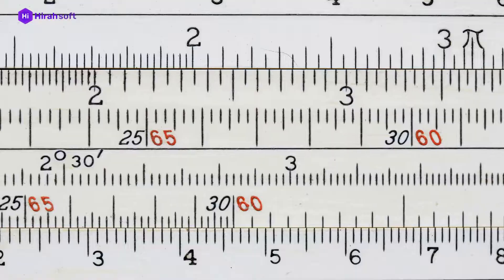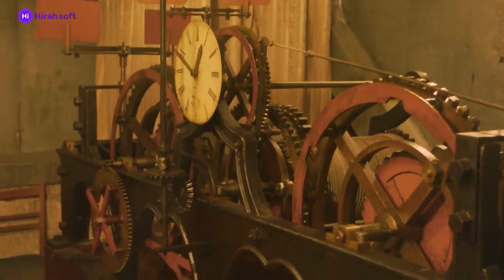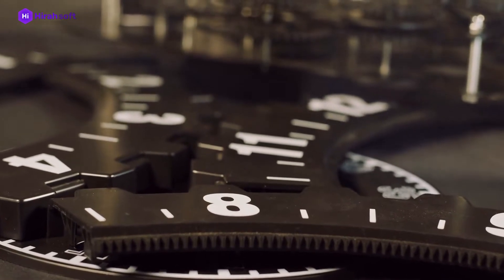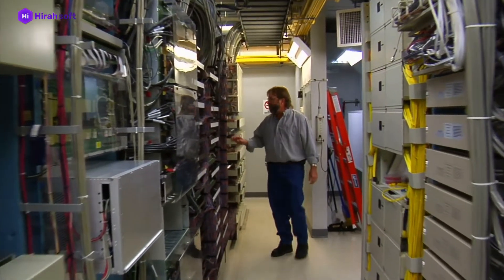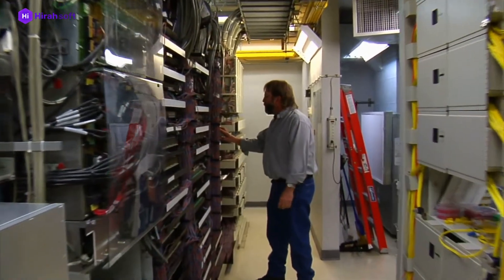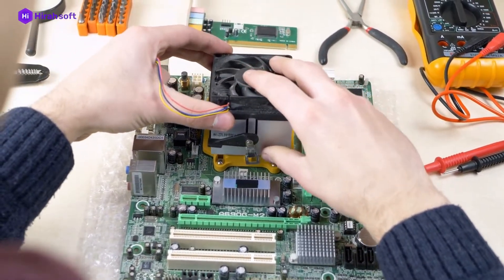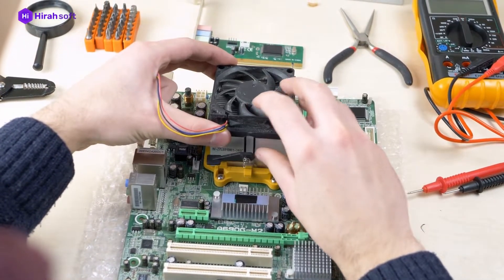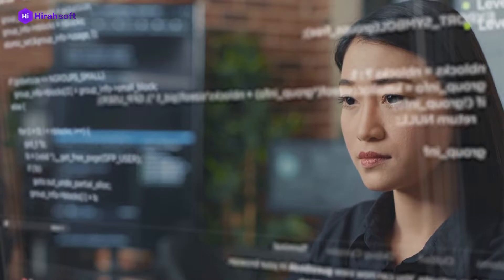History of Information Technology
A documentary video of history of information technology.
Consist of 4 Ages of technology